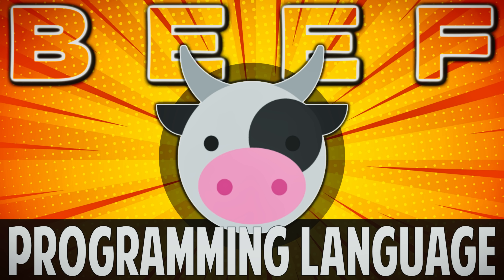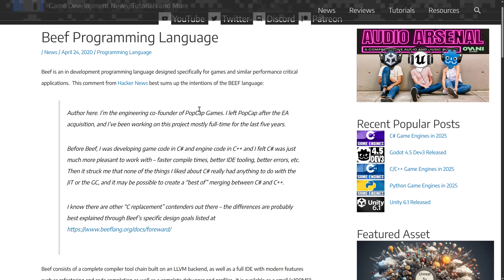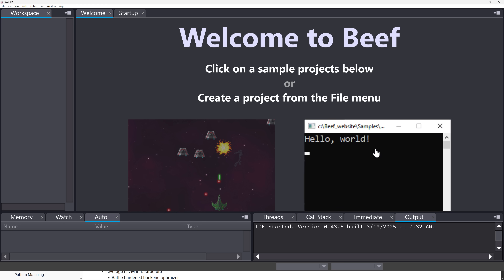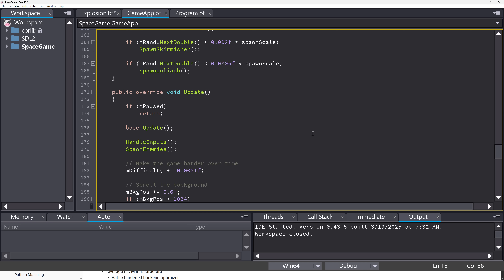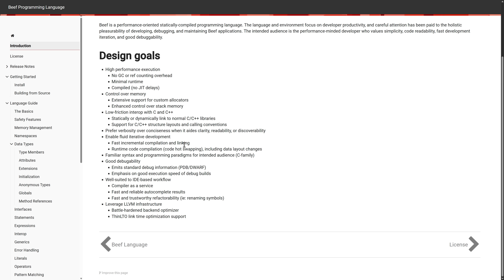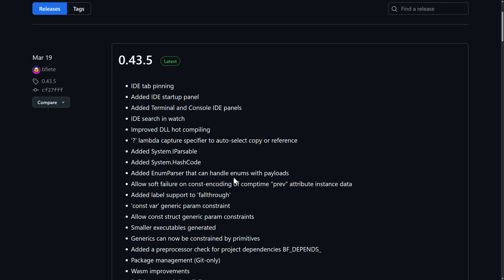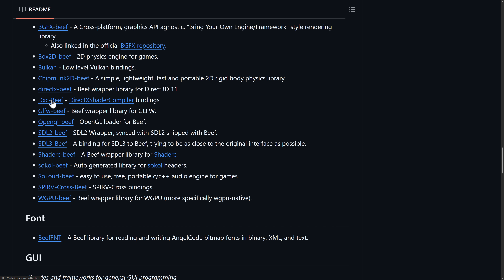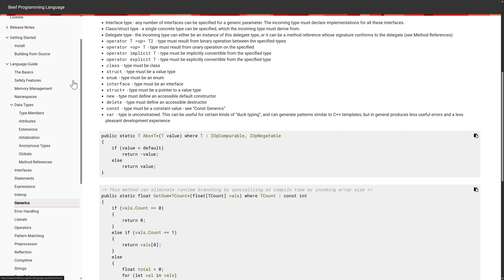BEEF -- The Programming Language for Game Developers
The Beef programming language is a hybrid between C# and C++ that was specially designed for game programmers.  Created and developed by one of the founders of Pop Cap games using all the lessons learned after a career of game development.